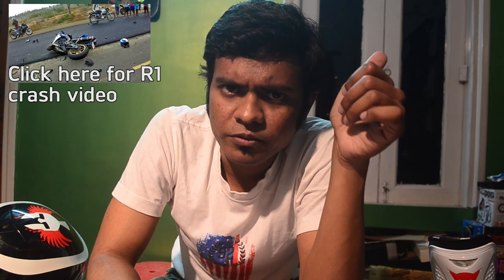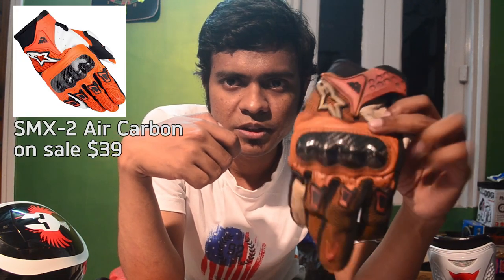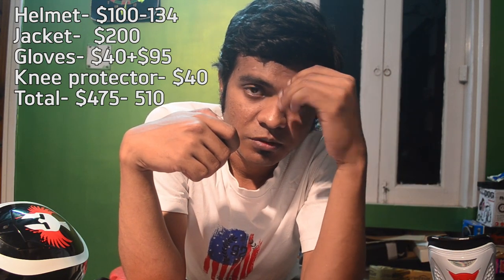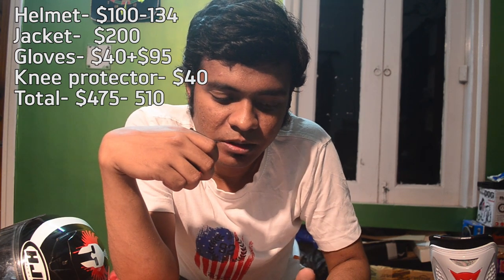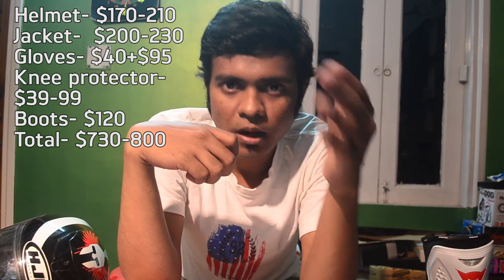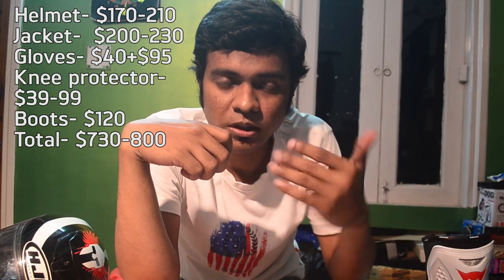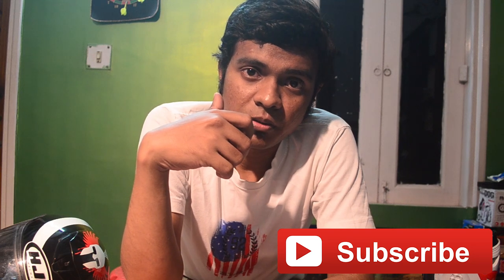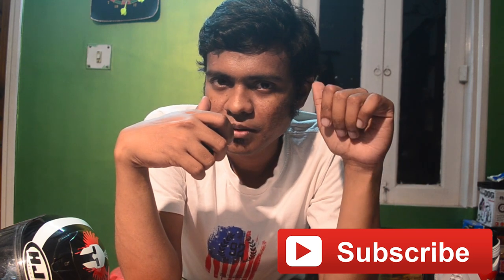Riding gear buying guide $500- $1000 budget from USA | RWR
Riding gear buying guide $500- $1000 budget from USA
$500 riding gear kit:
2. Jacket: Alpinestars Viper air Jacket $199
Total $ 465- 510
$750 riding gear kit
1. Helmet: AGV K3 $170- $ 210
2. Jacket: Alpinestars Viper air Jacket $199
3. Gloves: SMX-2 Air Carbon
4. Knee protector: Bionic Knee guar $99
$750- $790
$1000 Riding kit
1. Helmet: HJC RPHA- $270(ON SALE)
2. Jacket: Alpinestars Viper air Jacket $199
3. Gloves: Alpinestars SMX-2 Air Carbon $40- $79
4. Knee protector:
5. Boots: joe rocket $120